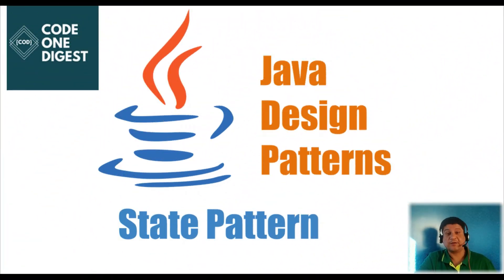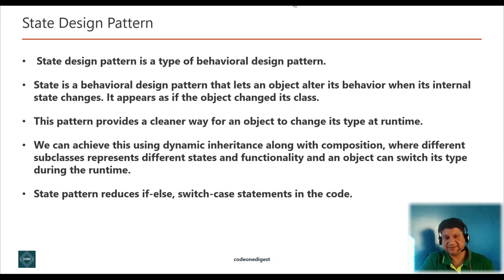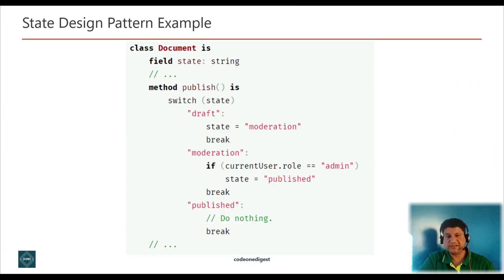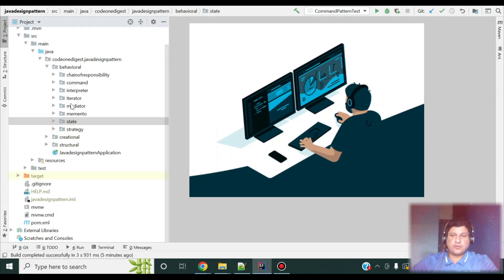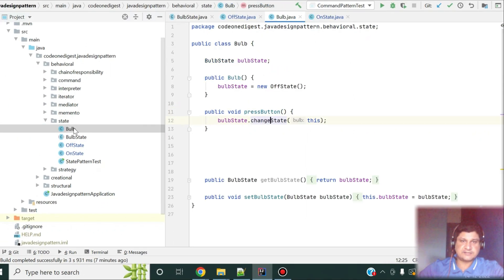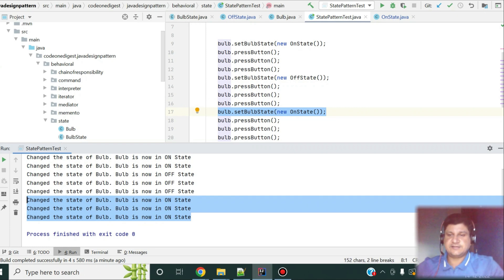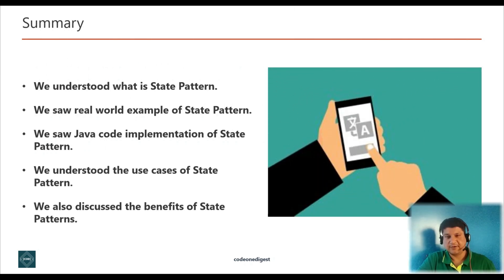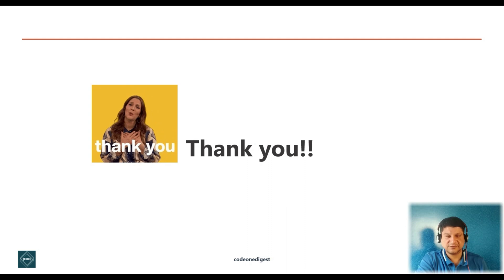State Design Pattern Tutorial with Java Code Example for Beginners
State design pattern is a type of behavioral design pattern. State is a behavioral design pattern that lets an object alter its behavior when its internal state changes. It appears as if the object changed its class. This pattern provides a cleaner way for an object to change its type at runtime. We can achieve this using dynamic inheritance along with composition, where different subclasses represent different states and functionality and an object can switch its type during the runtime.

The State pattern is used when you want to have an enclosing class switch between a number of related contained classes, and pass method calls on to the current contained class.

Many programmers creating a class which performs slightly different functionality based on the arguments passed into the class. This frequently leads to a switch-case or if-else statements inside the class that determine which behavior to carry out. This becomes inelegance and dirty. State pattern solves this problem in a cleaner way. State pattern allows an object to change its behavior depending on the current values of the object.

The State pattern suggests that you create new classes for all possible states of an object and extract all state-specific behaviors into these classes. Instead of implementing all behaviors in original object, save a reference to one of the state objects in original object. State object represents the current state of original object, and delegates all the state-related work to this state object.

In original object, to change the state to another state, replace the state object with another state object i.e., draft to moderation. So here object is changing it behaviour as an embedded state object has changed. But remember that this possible only if all state classes are derived from a common interface.

** Where to use State Design Pattern **
1. Use the State pattern when you have an object that behaves differently depending on its current state, the number of states is enormous, and the state-specific code changes frequently.
2. The pattern suggests that you extract all state-specific code into a set of distinct classes. As a result, you can add new states or change existing ones independently of each other, reducing the maintenance cost.

** Advantages of State Design Pattern **
1. Single Responsibility Principle. Organize the code related to particular states into separate classes.
2. Open/Closed Principle. Introduce new states without changing existing state classes or the context.

** Chapter Timestamps **
0:00 Welcome to State Design Pattern
0:24 Recap of Command Design Pattern
1:28 Introduction of State Design Pattern
2:59 Example of State Design Pattern
5:36 Java code example of State Design Pattern
9:38 Usage of State Design Pattern
10:34 Advantages of State Design Pattern
11:09 Summary of State Design Pattern
11:46 Next video on Strategy Design Pattern